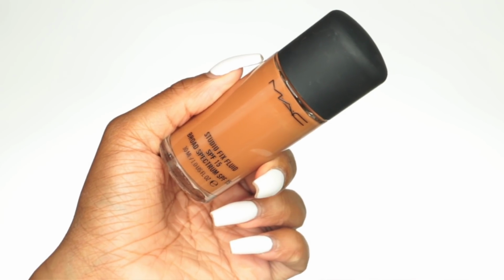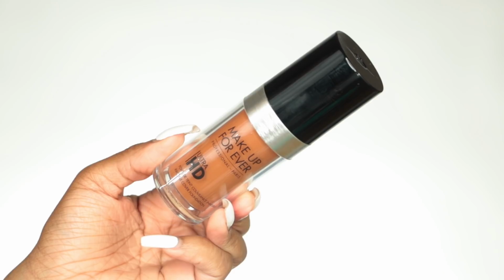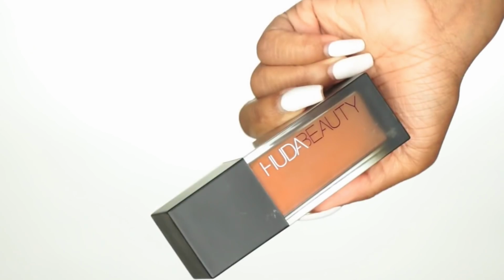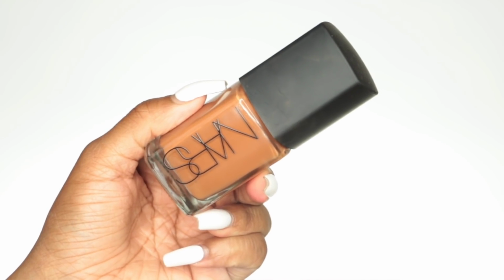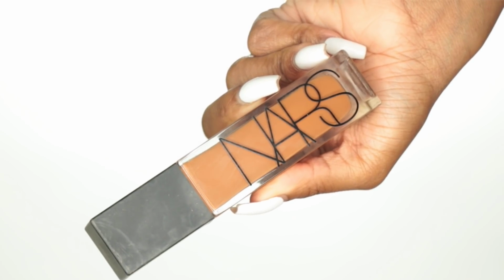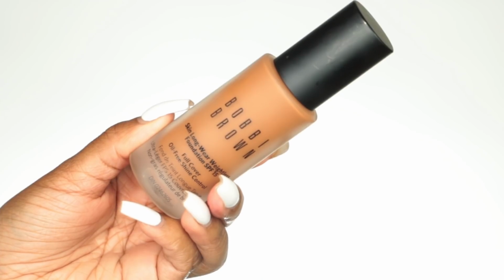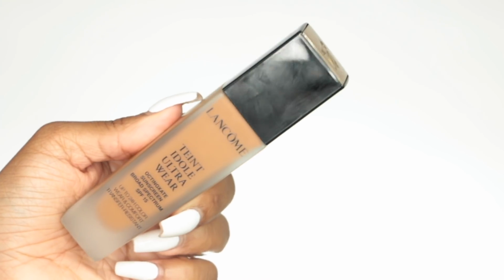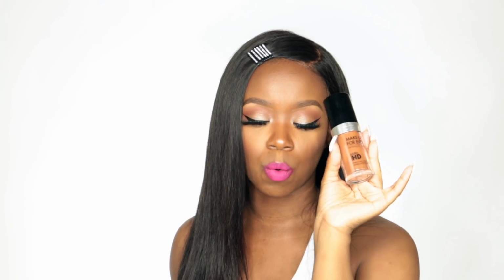Best Foundations For My Chocolate Skin - Foundation Collection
Hey everyone! I finally have a foundation collection to share after using only one foundation for years, and this was only because I felt like ONLY ONE foundation looked good on my skin tone. I'm finally happy to share whats in my foundation collection, and I can't wait to try out more foundations to share with you all.

Whats on my lips Anastasia Beverly Hills "Plumeria" lipstick paired with Colourpop "Tickler" on top.

Foundations Mentioned
Mac Studio Fix Fluid - NC50
Makeup Forever Ultra HD - R520 Cinnamon
Fenty Beauty Pro Flit'r Soft Matte Longwear - 420
Huda Beauty Faux Filter Foundation - Mocha 500G
Nars Sheer Glow Foundation - New Orleans
Nars Natural Radiant Longwear Foundation - Macao
Bobbi Skin Longwear Weightless Foundation - Golden Almond
Mac Studio Face And Body Foundation - N7